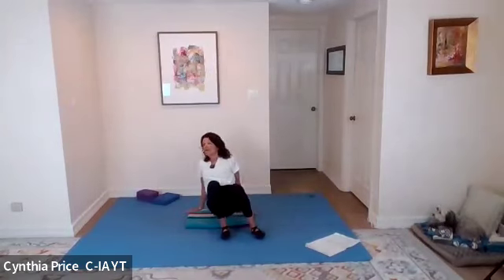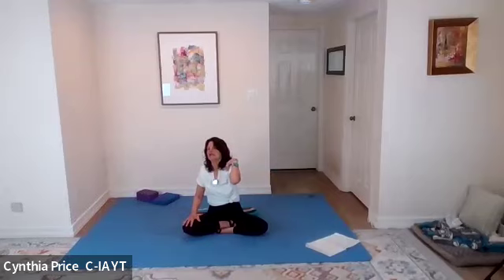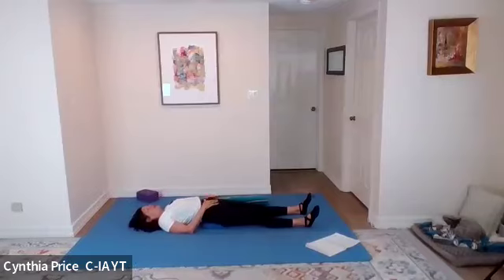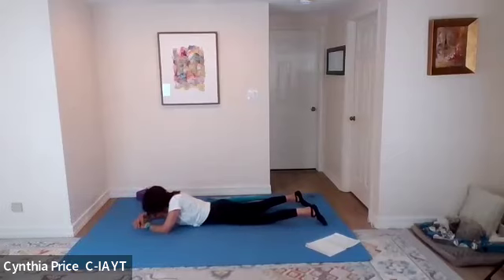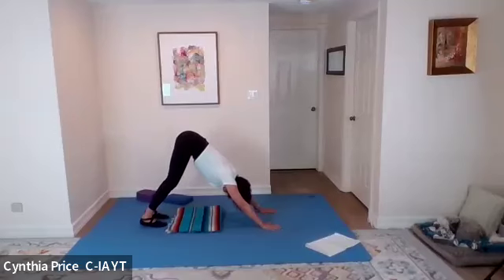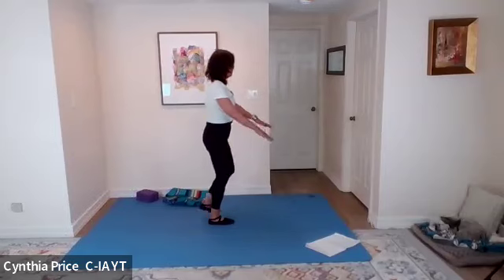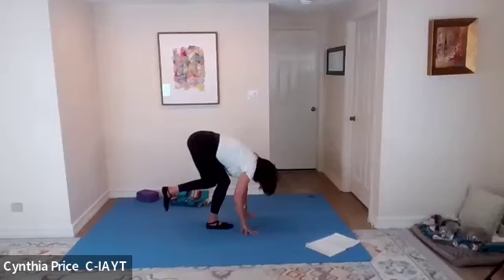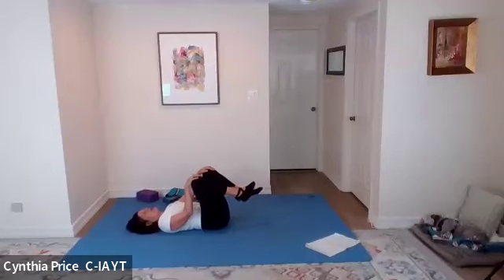Yoga Moving Fwd: Wisdom of the Body ( TCM Water Element - Back Care)